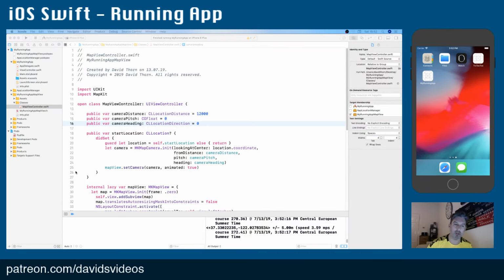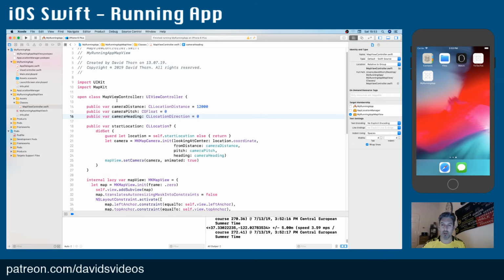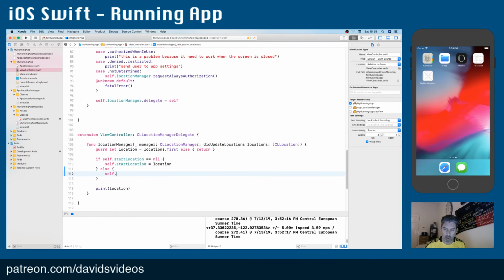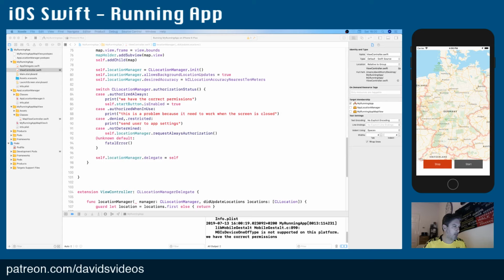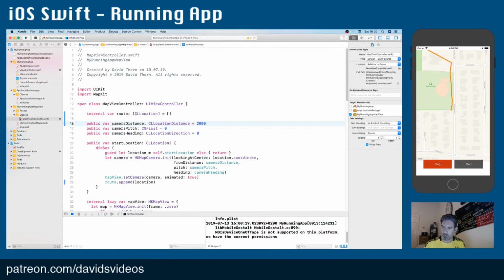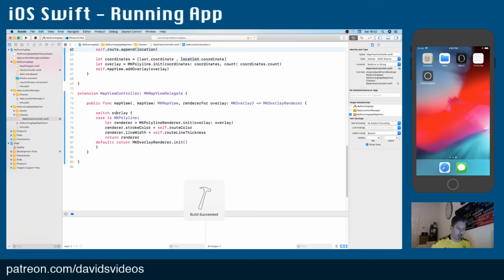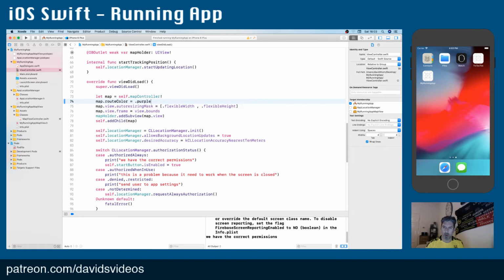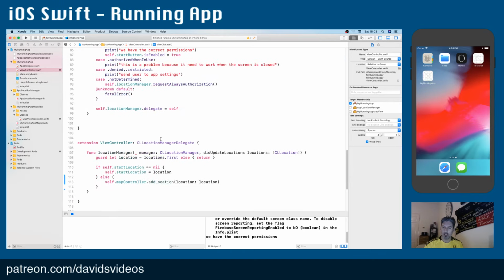Firebase Running App using Swift - Part 8